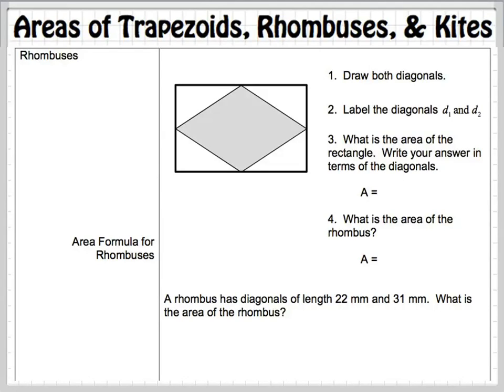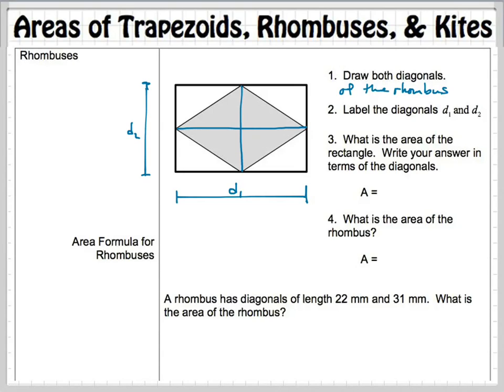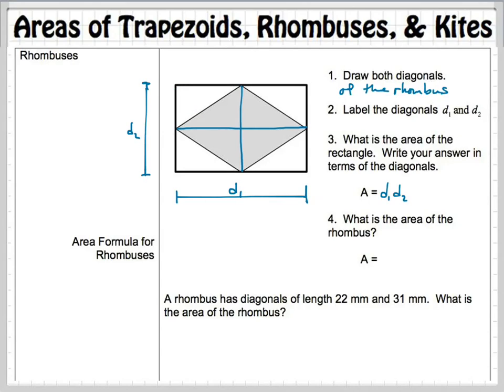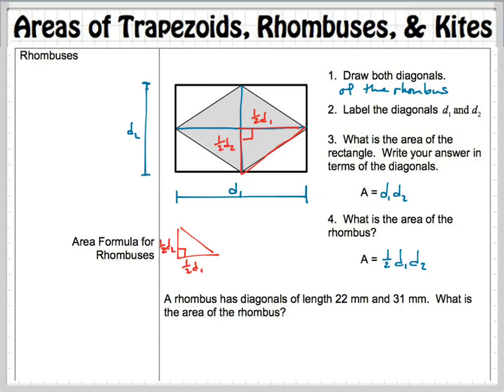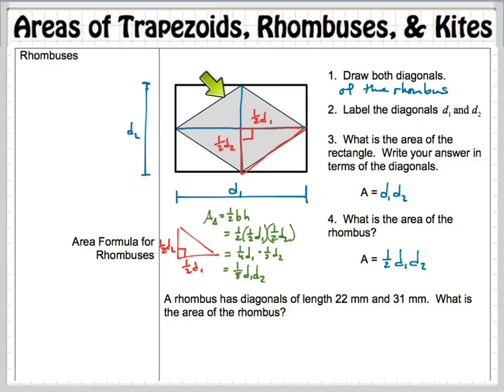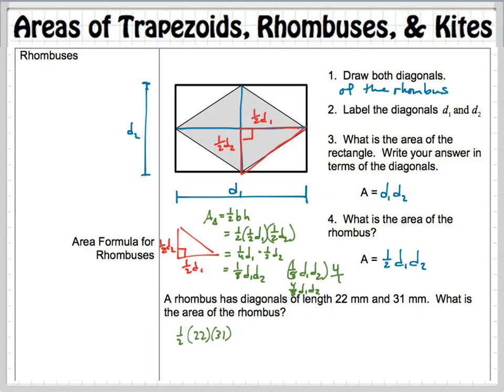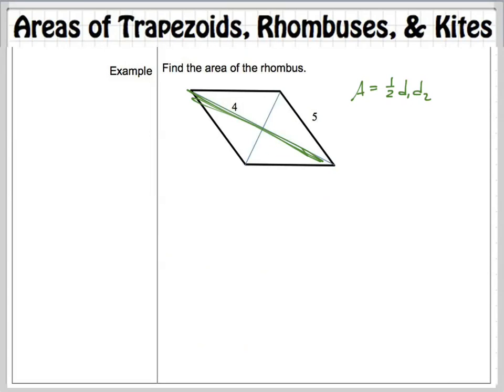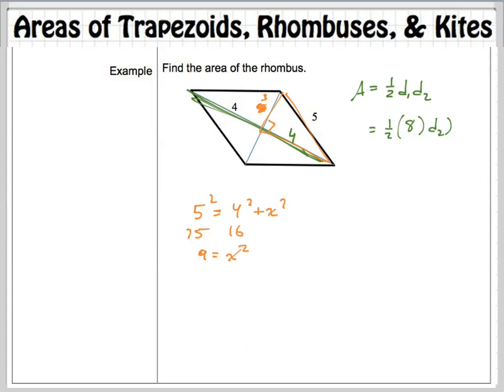Area of rhombuses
How do you find the area of a rhombus?